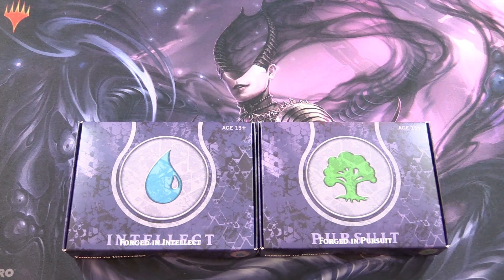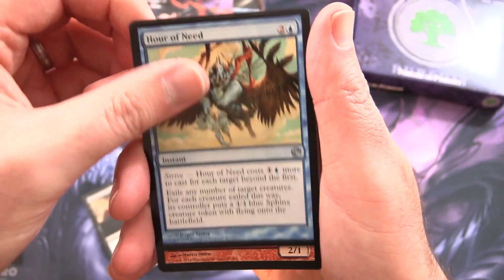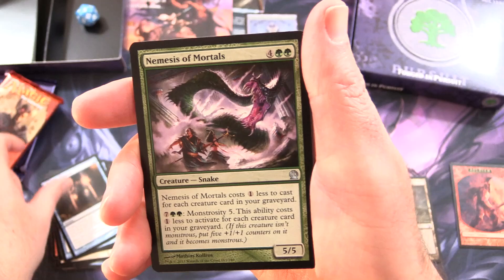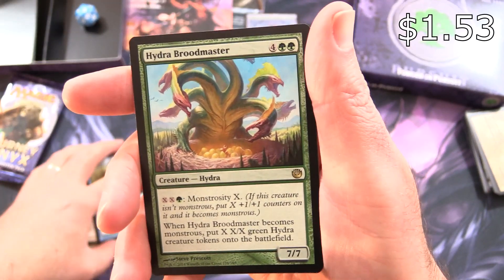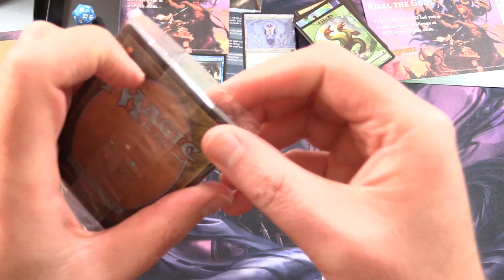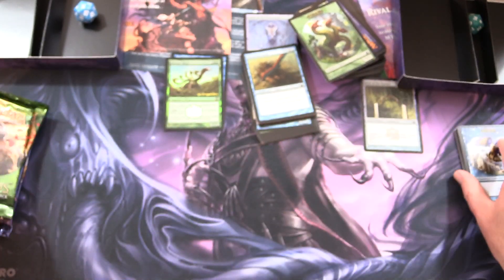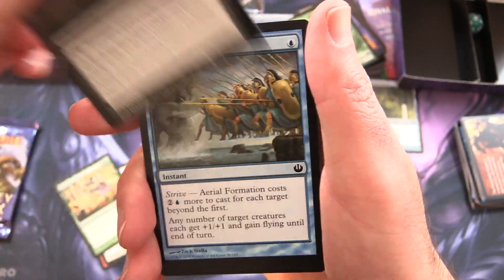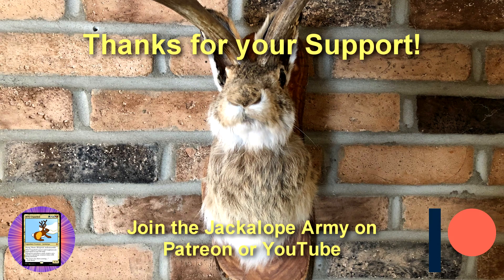GOD PACK HUNT - MTG Journey Into Nyx Prerelease Packs!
Unpacking some blue and green Magic: The Gathering Journey Into Nyx Prerelease Packs, Forged in Intellect and Forged in Pursuit.